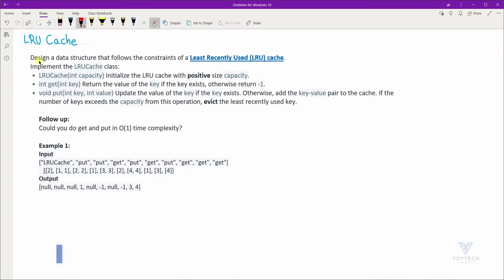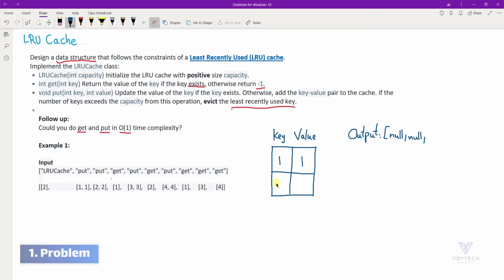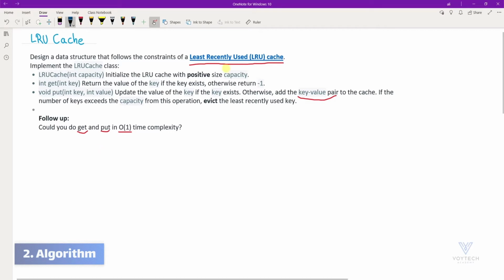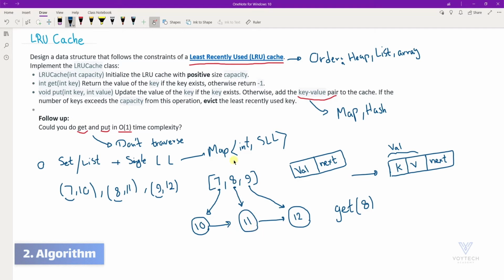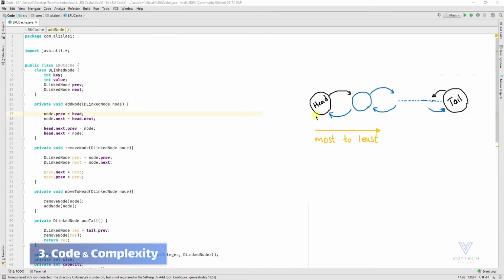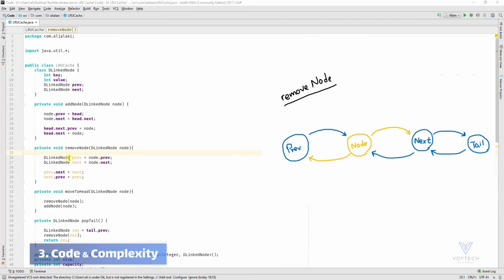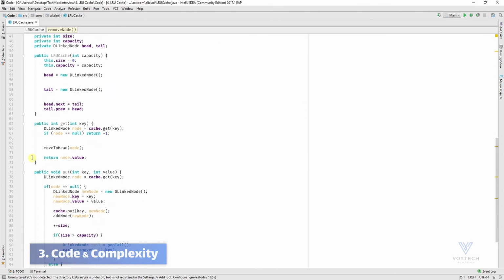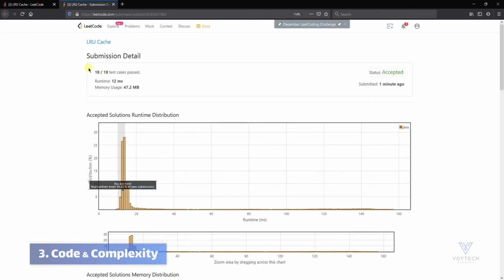LRU Cache (LeetCode 146 - Medium)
In this video, we explain how to approach and solve the popular coding interview question, LRU Cache, asked in every top company interviews.

0:00 - Intro
0:52 - Problem Explanation
10:17 - Algorithm
21:53 - Code & Complexity